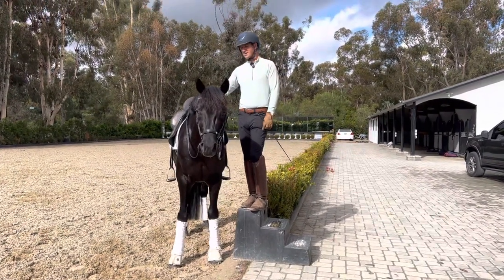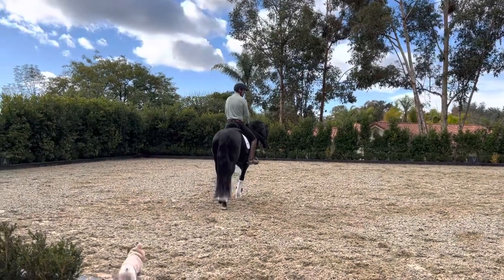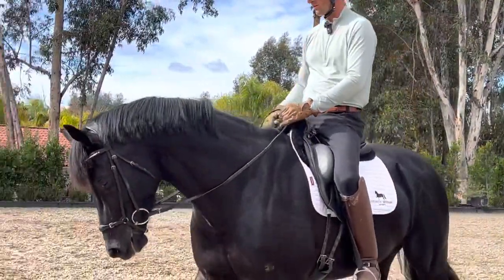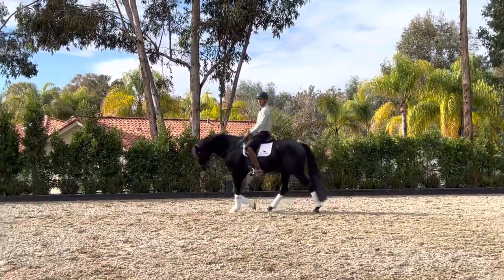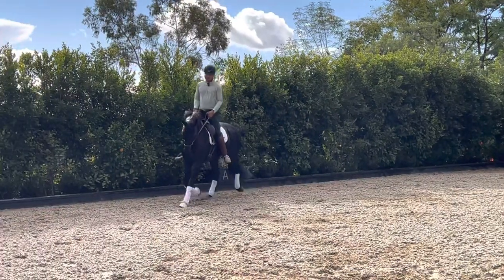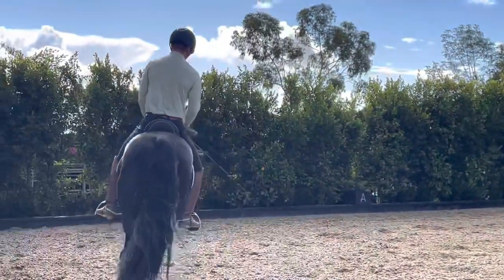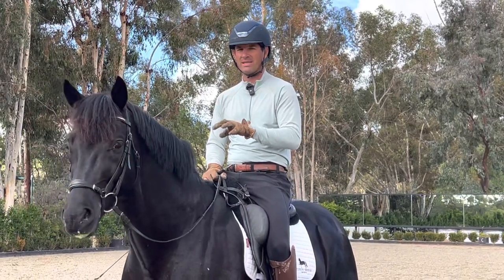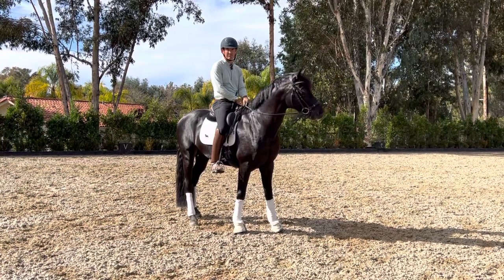Watch this before you go horse shopping!